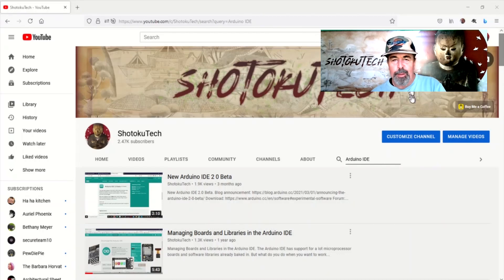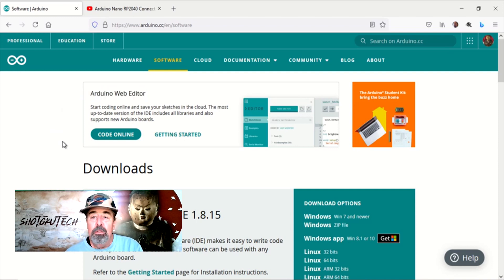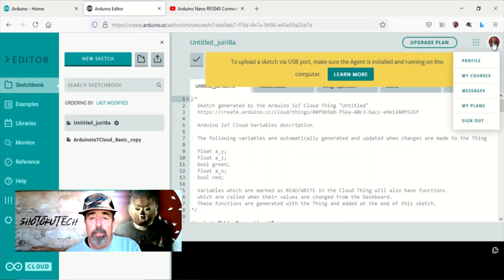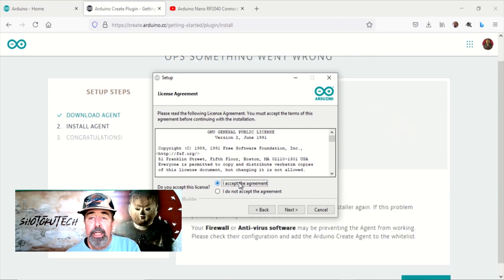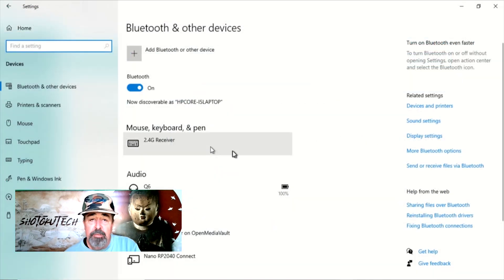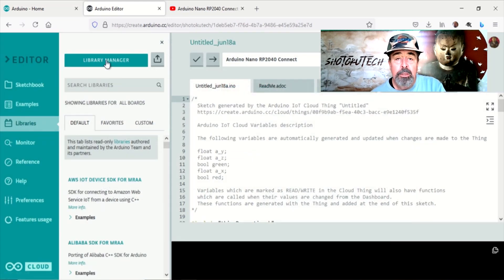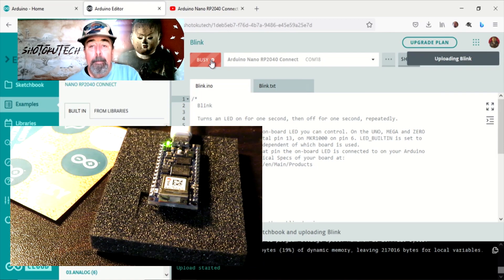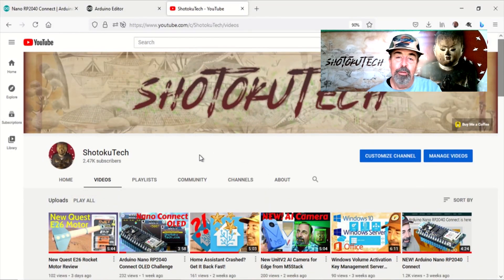Is Arduino Web Editor Better Than Arduino IDE?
I have made many videos about configuring the Arduino IDE for 'this' board with 'that' library, including additional board manager URLs in preferences, installing the board in board manager and importing libraries. In this video I am going to show you the easy way to go, the Arduino Web Editor. Take a tour of the features. Install the Arduino Create Agent. Compile and upload Blink to the Arduino Nano RP2040 Connect. The Arduino Web Editor compiles sketches a lot faster than the Arduino IDE on my PC!
Arduino boards and the Arduino IDE. Awesome way to get started in programming microcontrollers.